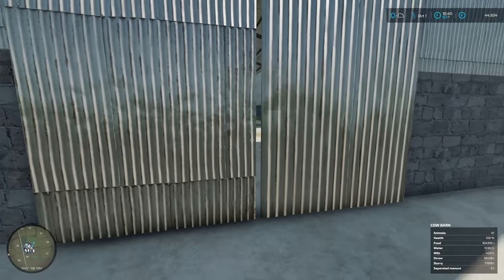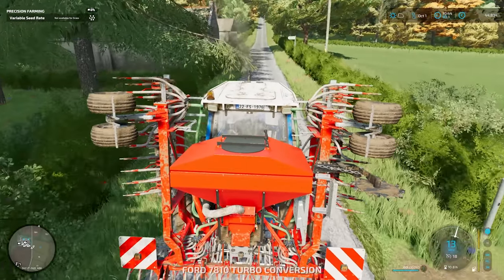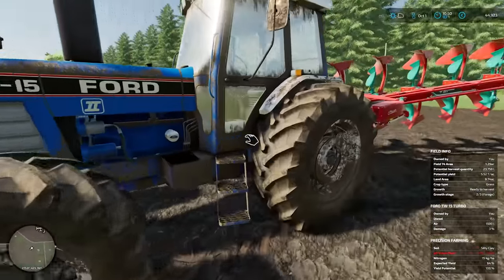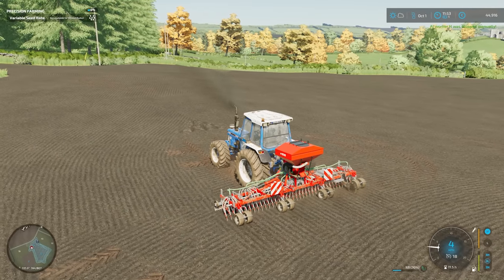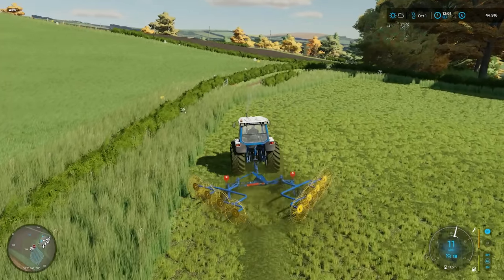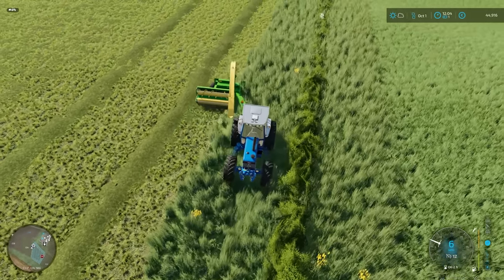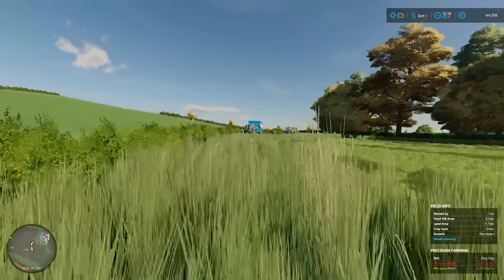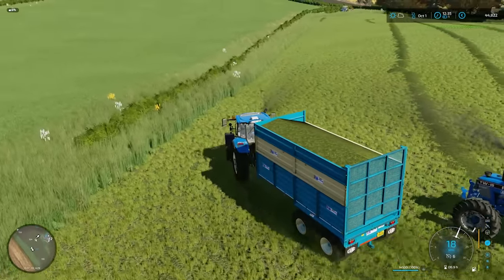Bigger Fields and More Grass! - Celtic Grasslands - Ballyspring - Ep11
We're expanding some of the fields to make things a little more efficient, and at the same time, grass is ready to be cut again. There's never a dull moment on Ballyspring.

Pre-order the new Goweil DLC coming on March 21st and save 10% using my partner